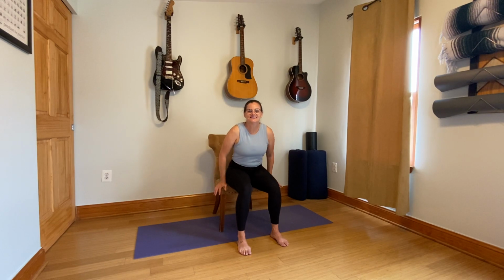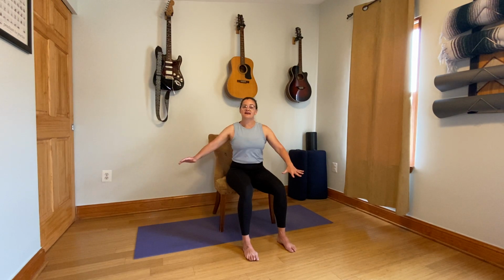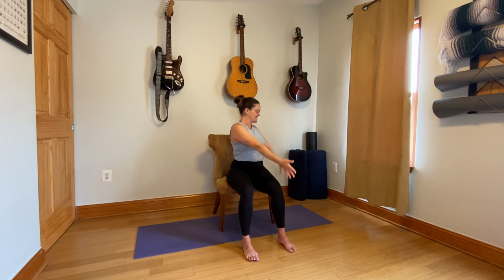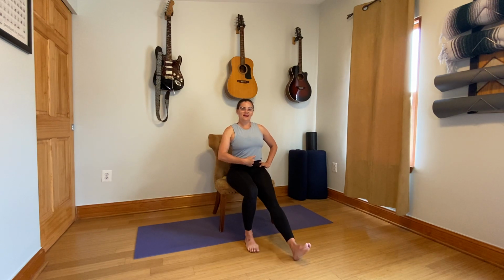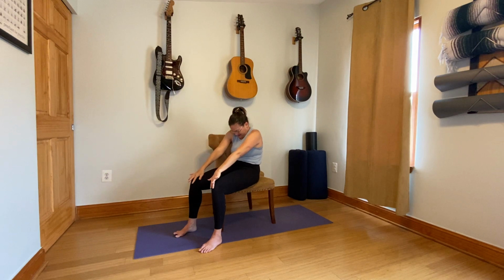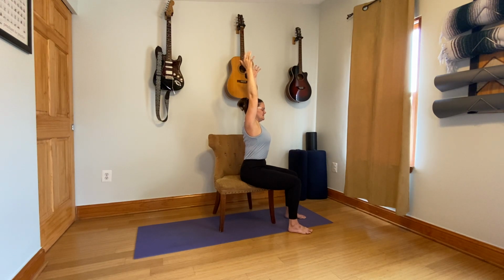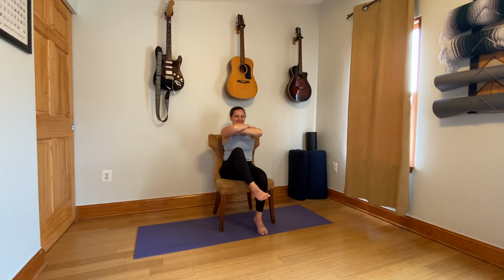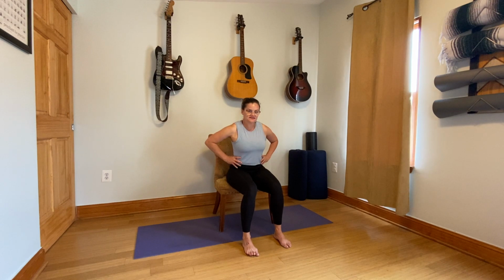Chair Yoga - Core focus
About The Instructor:
Betsy Poos is a Washington, D.C. based wellness expert offering mindful movement for human kind.  A yoga professional since 2005, she is known for clear language cues, clean demonstrations, skillful sequencing, and down to earth inspirations.  Her expertise makes every class equally accessible, creative, and challenging.

The Be You Hub by Betsy Poos Yoga is an online yoga + fitness studio featuring 20+ livestream and on demand classes per month.  The monthly membership service is an affordable and accessible online wellness program that brings together yoga, fitness and mindfulness practices.